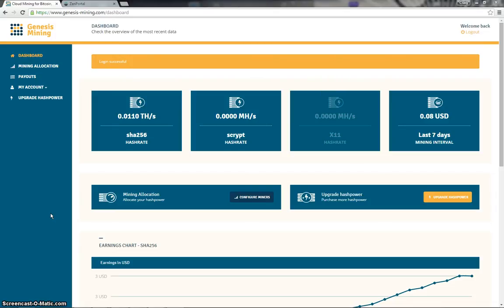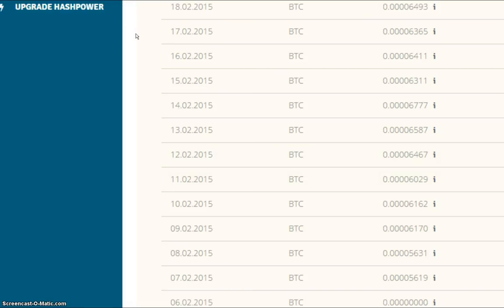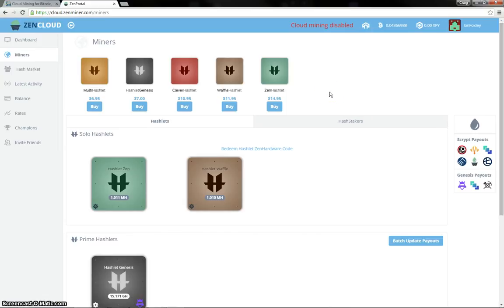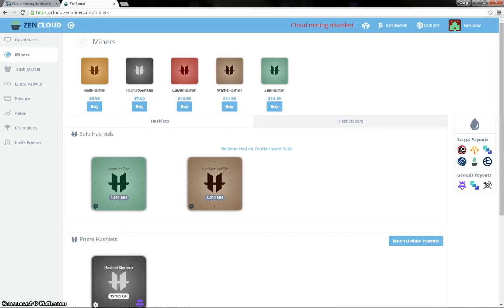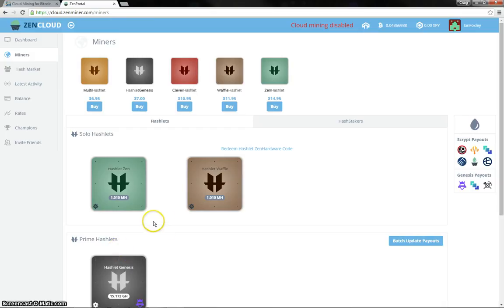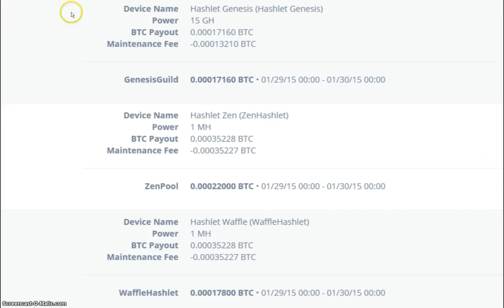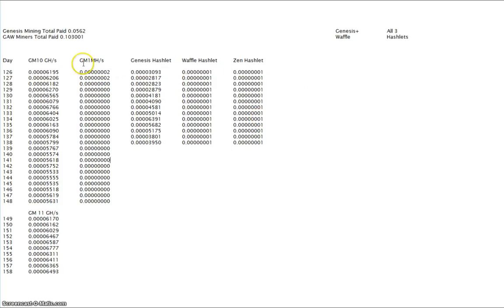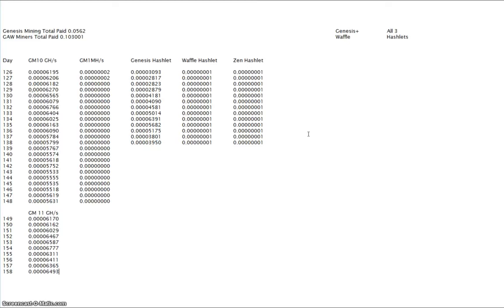Genesis Mining Vs GAW Miners, Day 158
This will most likely be the last video of the Comparision series, but am not sure yet. Please watch the video and give me your thoughts regarding what I should do with my Hashlets, sell them on the market or convert them to Hashstakers??

My Genesis Mining Lifetime Scrypt 1MH/s contract was terminated, it was converted to 1GH/s so I could continue to get payouts. My 10GH/s contract is now 11GH/s.

With Gaw Miners, hashlet payouts were stopped, so no more payouts from them either. Not sure why the Genesis Hashlet payouts were stopped though as I was still getting a payout from it each day as you can see.

Payouts for Day158 were as follows:

Genesis Mining 11 GH/s SHA 256 payout 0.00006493 BTC

BTC:   1784LcgkmPHdzyw8pUzmAk7ZXUNYWLqofh
LTC:     LdHR5sxdok7LtWu5Ynx3fAxdJAsWWAE8gz
Dogecoin:    D5baicieNVxAqRivGrLF5fGfqAcoKWngCf
FTC          6xP9gKHVjTegNdDHsHdUhfvabdbM4FpuD8
RDD Coin:   RbAvf2TEq2BcAA12tdxBLeH5ziSWZNRY8a